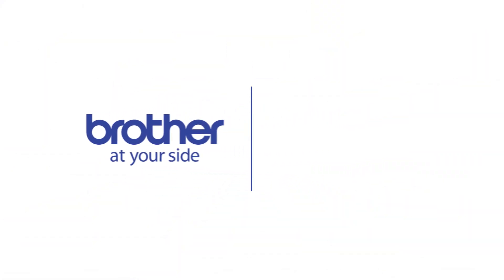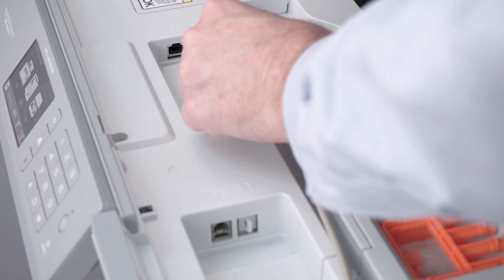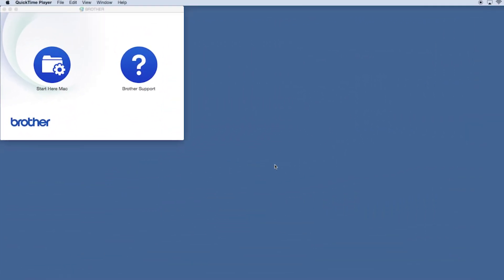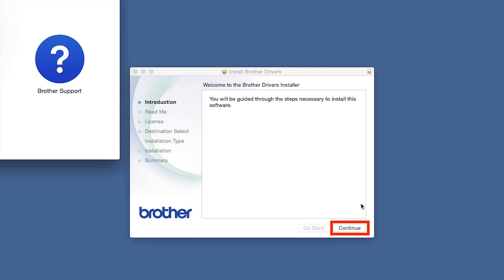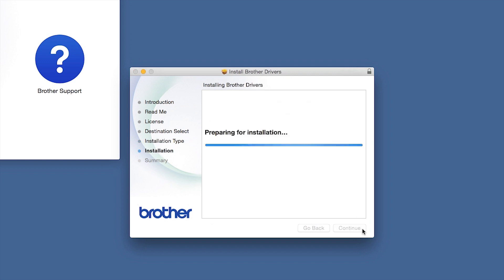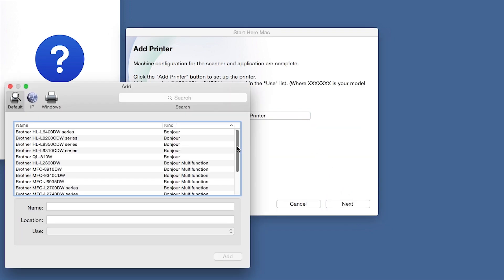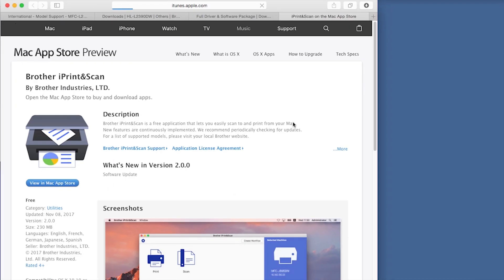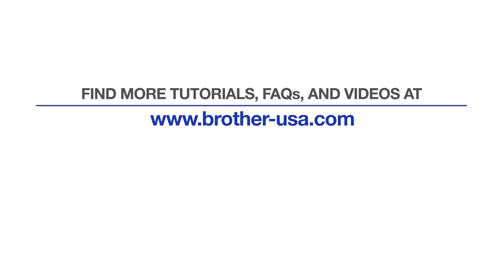Installing MFCJ6545DW or MFCJ6945DW with a USB cable - Macintosh® Version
Learn how to set up your Brother MFC-J6545DW, MFC-J6545DWXL or MFC-J6945DW inkjet all-in-one printer with a USB connection.

Models covered:
Brother MFC-J6545DW
Brother MFC-J6545DW XL
Brother MFC-J6945DW

Quick Links / Table of Contents:
Models covered 00:09
Connect the cable 00:20
Download the software 00:30
Running the Installer software 00:40
Enter your password 01:19
CUPS driver 01:38
Download iPrint&Scan 01:50

Transcript:
Welcome. Today we’re going to learn how to install your Brother MFC-J6545DW on a USB connected computer.  (Covers MFC-J6545DWXL and MFC-J6945DW usb setup too.)

Click “open”

Click “Next”

Click “Continue”

Click “Install”

Click “Close”

Click “Next”

Click “Add.”

Click “Next.”

Customers also searched:
Brother MFC J6545DW usb
Brother MFC J6545DWXL usb
Brother MFC J6945DW usb